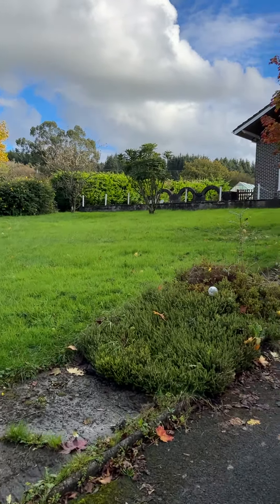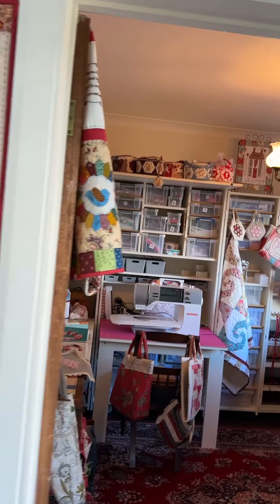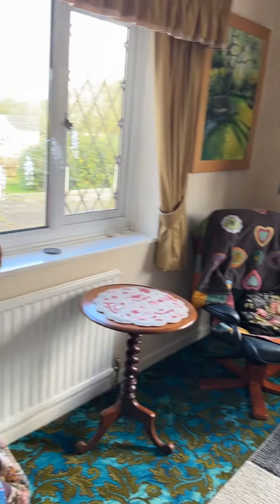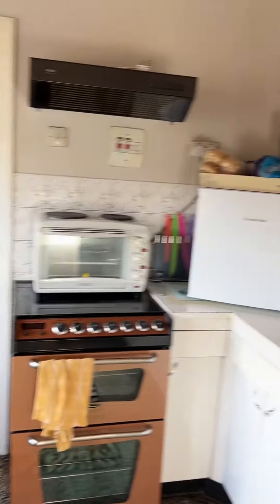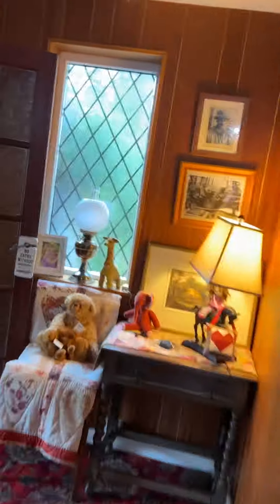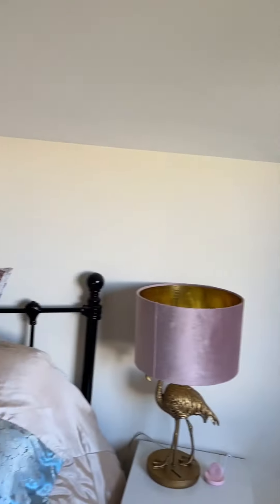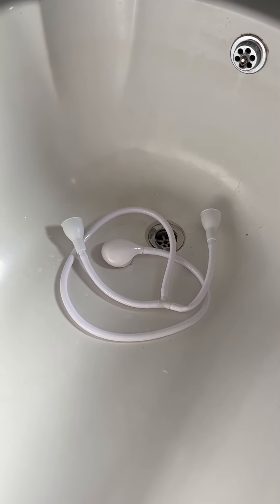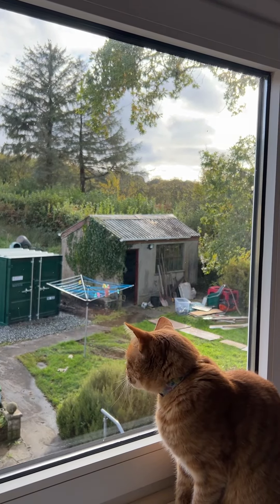Sewing room tour- the New Cross Patch headquarters and 1970’s house renovation project!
A tour of my sewing/stitching home- the New Cross Patch headquarters and a 1970’s house renovation project!
Julia
X